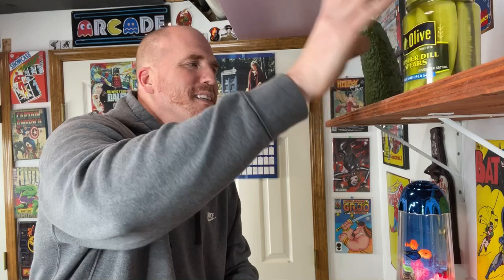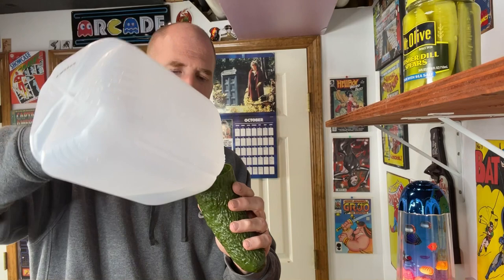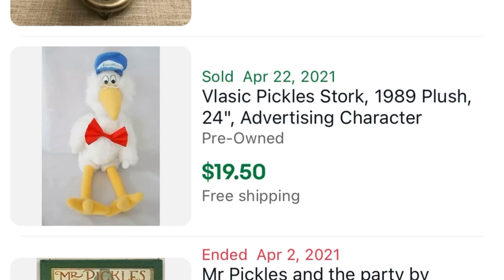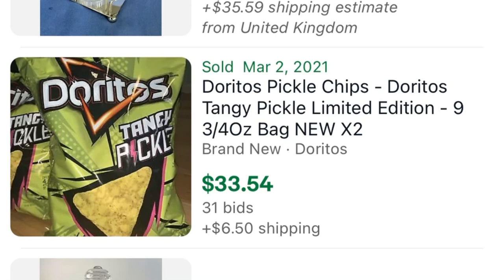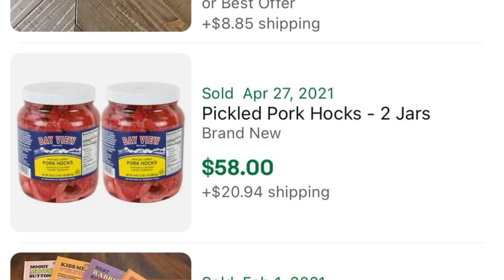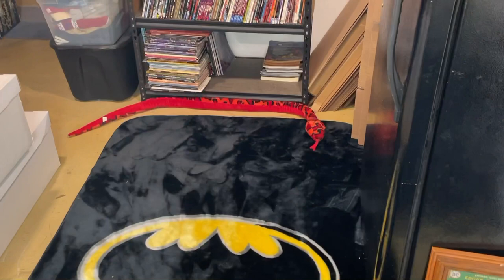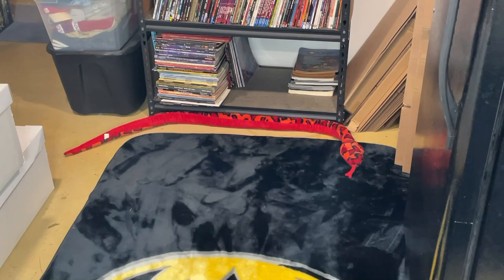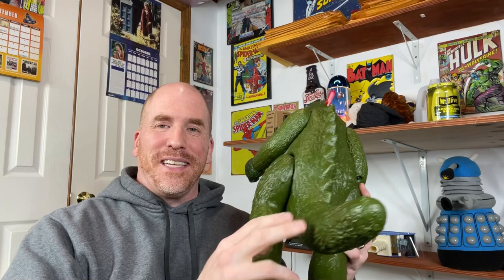Why This Giant Pickle Sells for $100 on Ebay!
Wait 'till you see why this giant pickle sells for $100 on eBay and the dramatic ending!

*Featured Member's eBay Store: Check out Bill Paone's store here for awesome toys and more

BUBBLE MAILERS:

Small (6.5 x 9.25"): Great for shirts!

Large (8.5x 11.25")

Larger (9.5 x 13.25")

POLYMAILERS:
100 Metronic 24x24 Poly Mailers

100 iMBAPrice 10x13 Poly Mailers

POSTER TUBES:
2x24 Tubes

2x36 Tubes

PRINTER LABELS:

500 Thermal Labels (4x6)

TAPE (INVISIBLE)

12 Pack of Tape

TAPE (PACKING)

Tape King Roll of 6 (60 yd per roll)

Tape King Roll of 36 (60 yd per roll)

Tape King Roll of 36 (110 yd per roll)

 ULINE H-150
2 Inch Tape Gun with 2 Tape Rolls